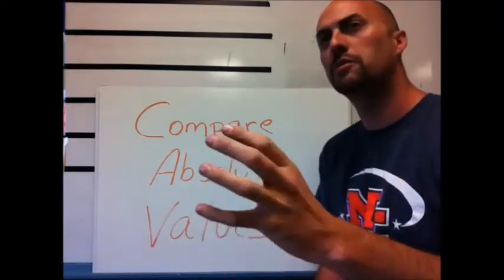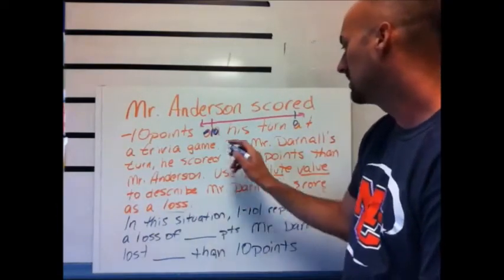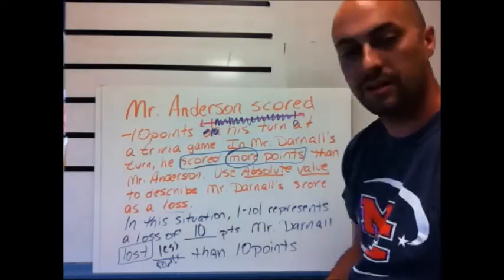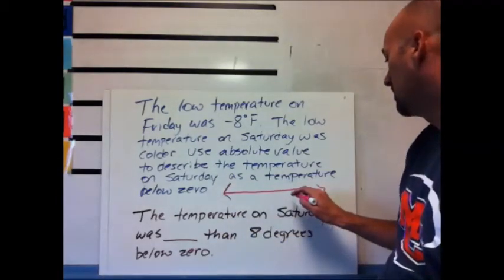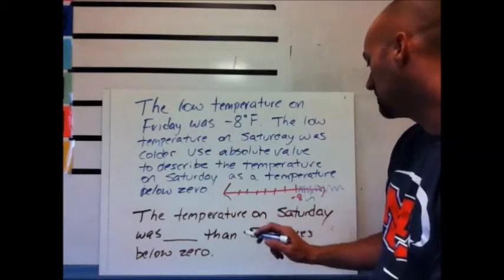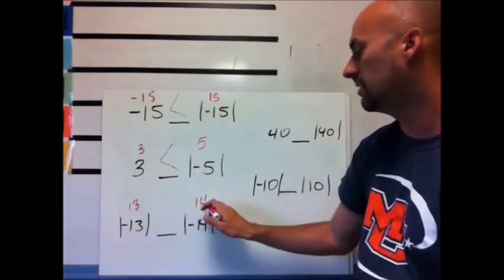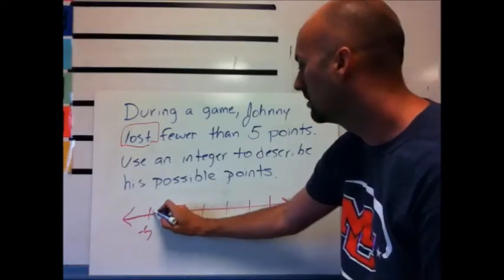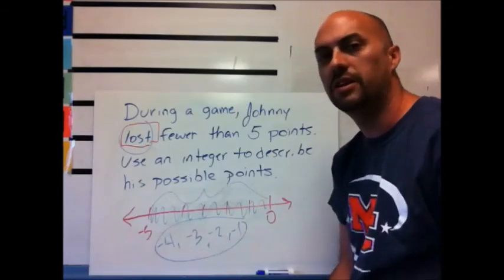6-Compare Absolute Values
Making comparisons using absolute value